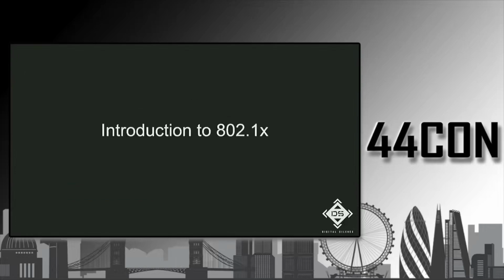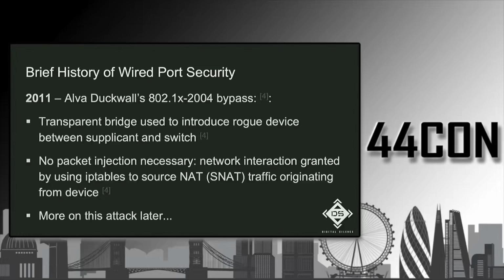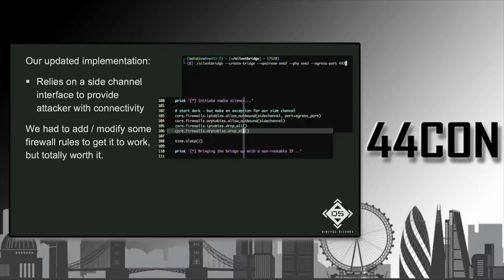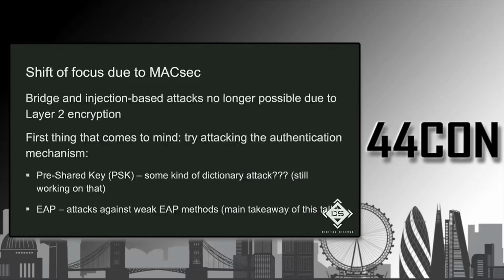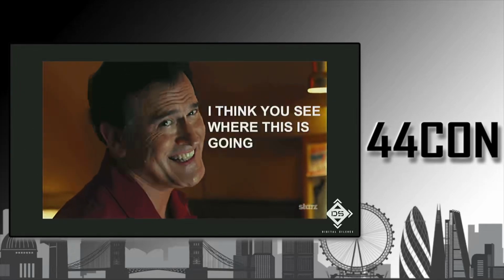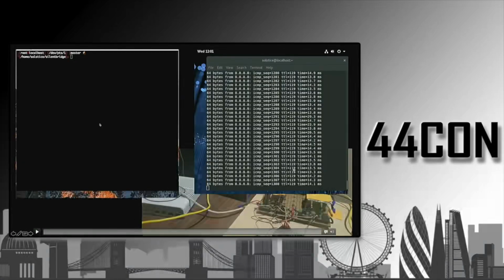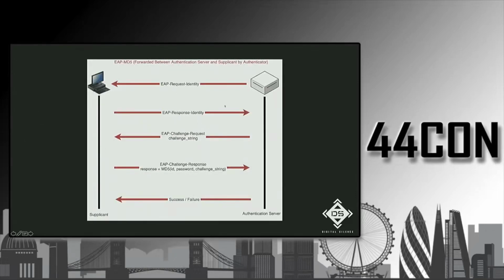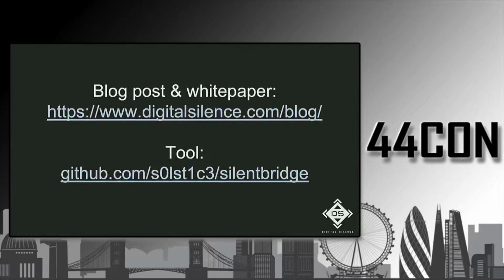Bypassing Port Security In 2018 Defeating MacSEC and 802 1x 2010 Gabriel Ryan